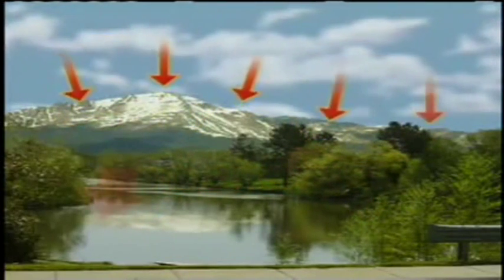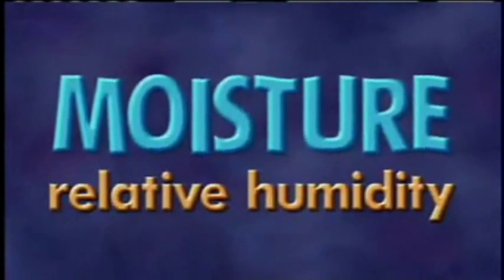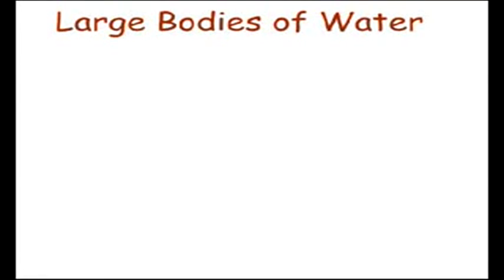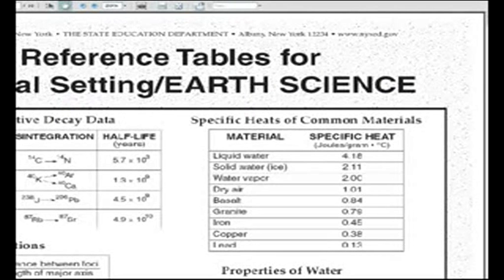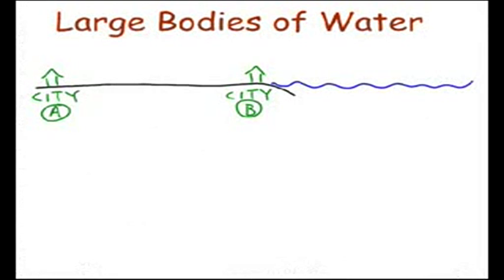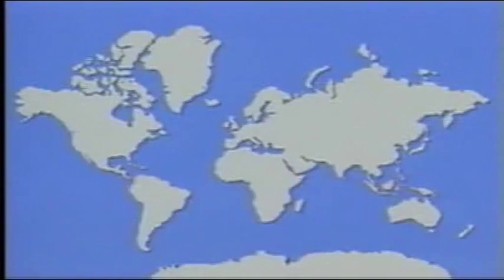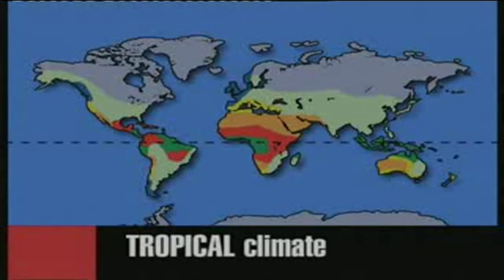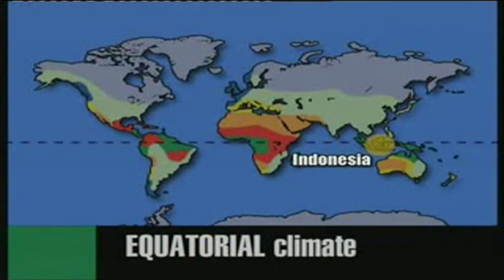Weather & Climate std 5 v1 3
Definition of weather and climate, factors affecting weather and climate, major climatic zones of the earth, effects of climate on human beings are included in this video. last part talks about types of climate found at different locations in order to decide upon the country that students would like to make project on for std 5 where they use the location and climate to present the interaction of humans with respect to their environment in terms of clothing, food, shelter type and economic activities.